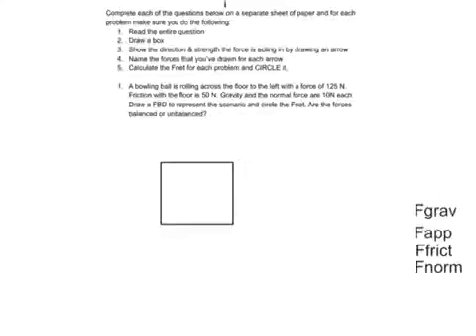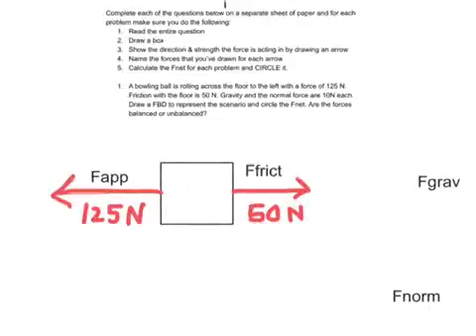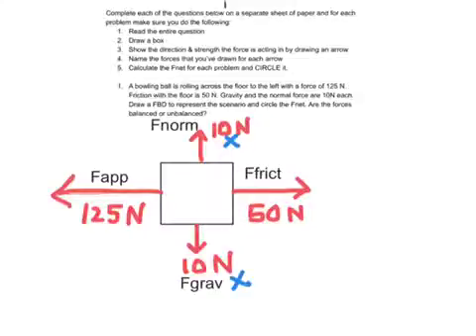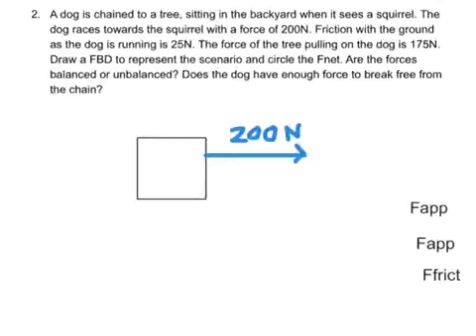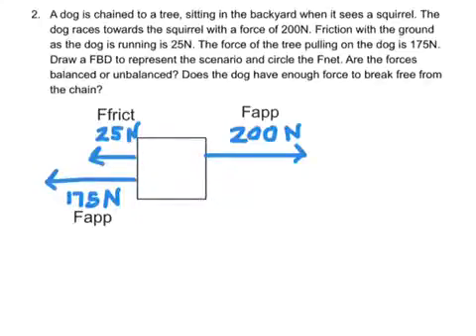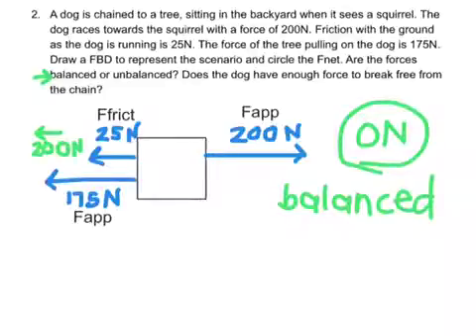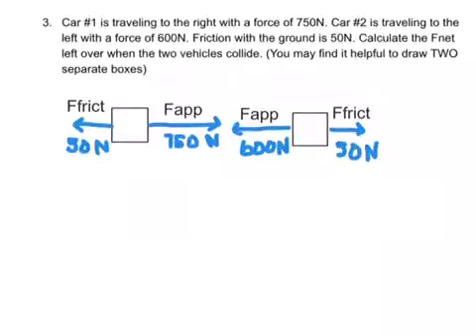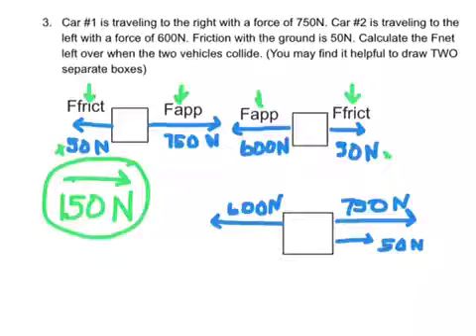FBD quiz problems explained